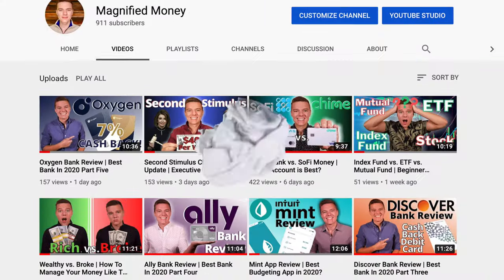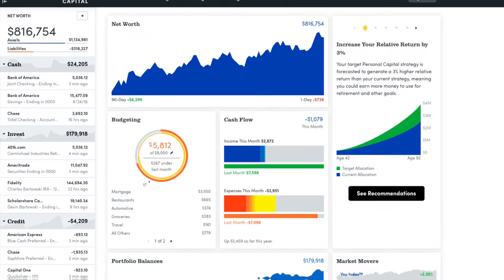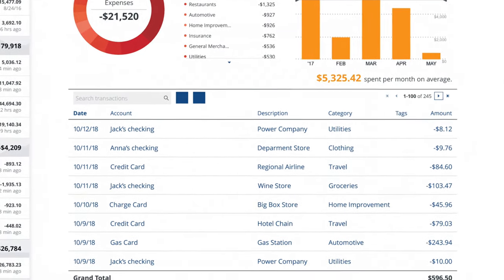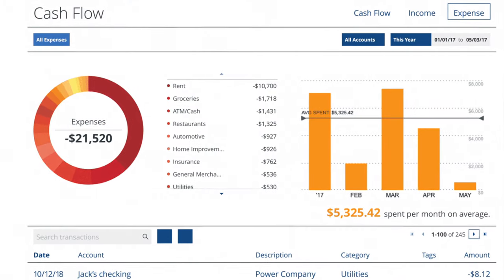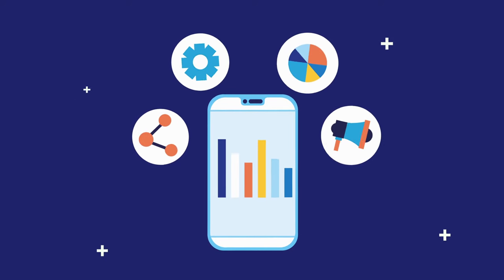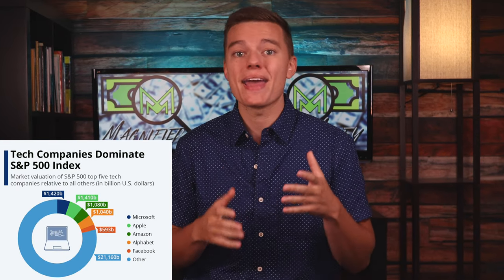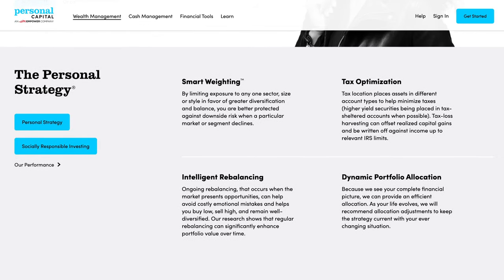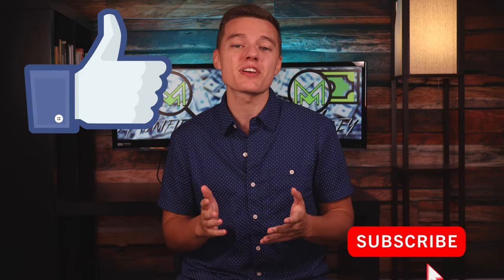Personal Capital Review | Budgeting and Hands-Off Investing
If you're familiar with Personal Capital then you might know that they have a high-end financial management service with more than 13 billion in assets under management but that service makes up only 24,000 of their over 2.6 million clients and most of those 2 million customers are using the free version of this software. When you first open up the financial dashboard, it looks pretty similar to any other budgeting or money management tools just a little more complex. But if you compare this to other comprehensive tools like quicken, this is still pretty intuitive and easy to understand. So right from this dashboard, you can see your net worth, how you doing on your monthly budget, your overall cash flow, the balance of all of your investment portfolios combined, your retirement savings for the year, as well as the balance of your emergency fund. Under the budgeting section you can analyze all of your cash flows and spending patterns and you will also receive a monthly summary of all of your spending which is broken down into various categories just like you would with any other budgeting app.

Now under the budgeting section, you also have the cash flow analyzer that we just talked about and this offers the standard features of categorizing your expenses and will even create a personal budget catered to you. But one of the best parts about the cash flow section is the ability to set financial goals whether that be your retirement planning, saving for a car or house, or even paying off debt of any kind. Once you input these goals the analyzer will create a custom budget and strategy that will allow you to reach those goals as quickly and efficiently as possible.

The place that Personal Capital really shines is in their investment management tools and most of these are included with the free account including the networth Calculator, investment checkups, retirement planners, and a 401K analyzer. Now some of these you can find from their many competitors but a lot of the features that they have are truly unique and will help you take your financial management and specifically your investments to the next level. For starters we have the 401K analyzer which takes a deep look at your 401K or employee sponsored retirement plan and shows you the hidden fees that you probably don't know about, how much this plane is costing you, and most importantly how you can improve it. As an extension of that, you also have the retirement planner which has an awesome addition called the what-if scenario where you can input all kinds of savings and investing numbers to run different scenarios on how you can improve your retirement plan.